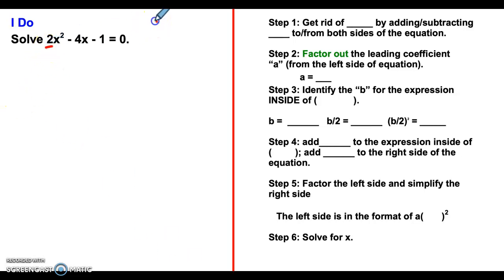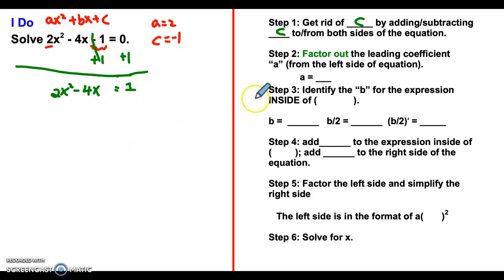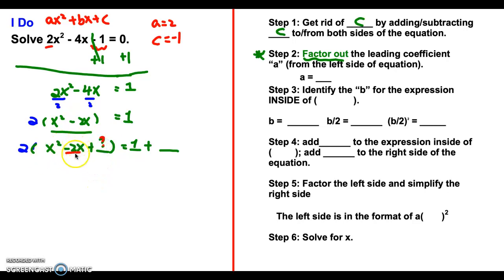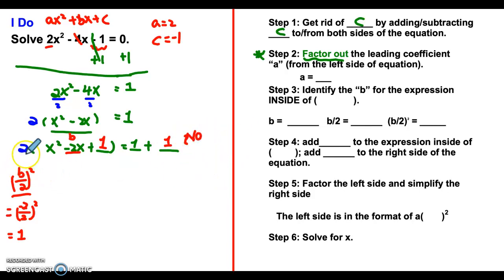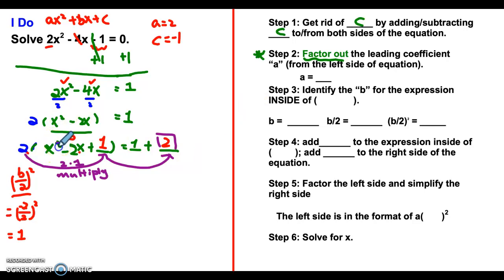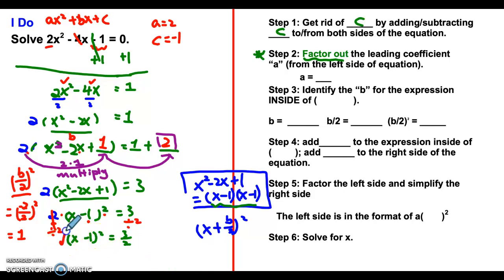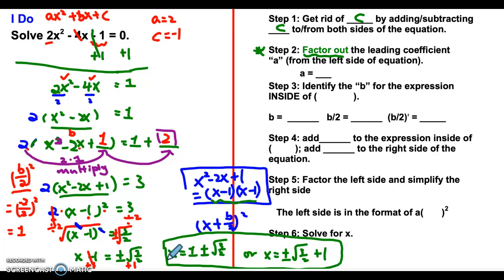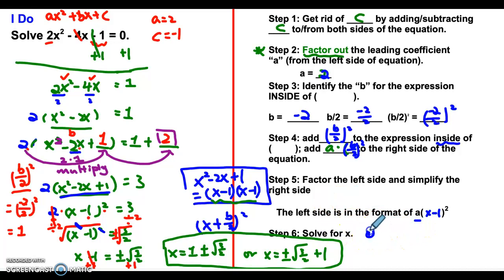6.8 Complete the square (a≠1)